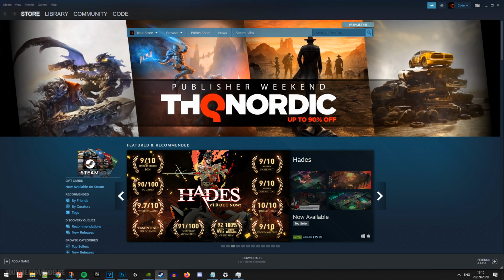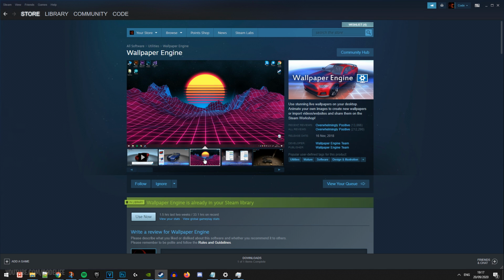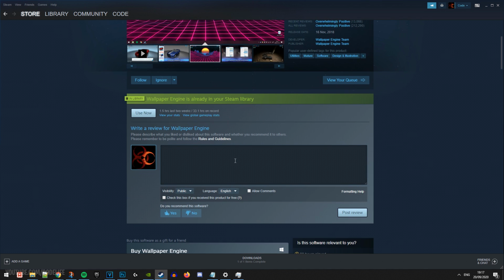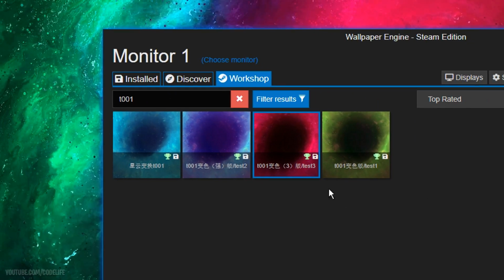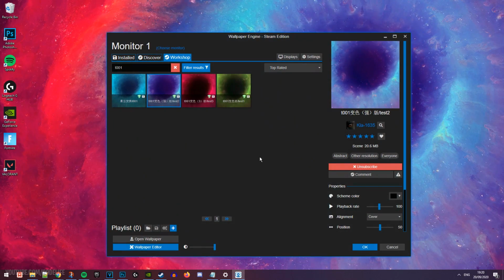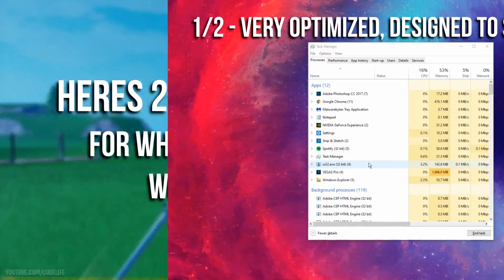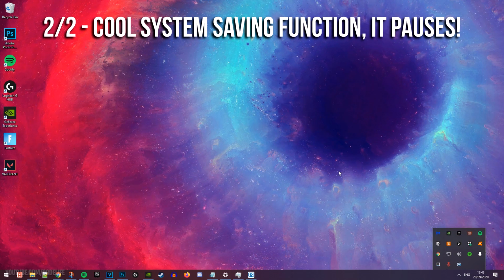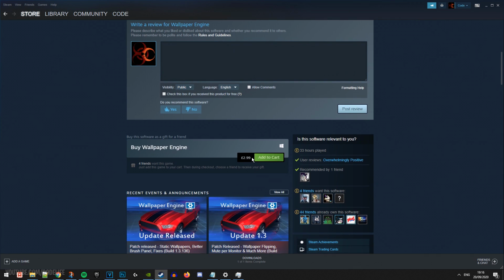The BEST Desktop Animated Wallpaper! (How To Setup)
In this video I how to setup the animated wallpaper I'm currently using! Let me know what you guys think of it, aswell as if your gonna try it out.

SONG:
OCTILARY - CHILL TRAP BEAT